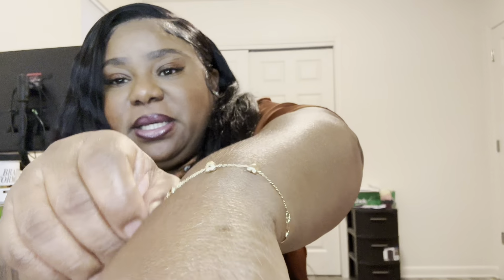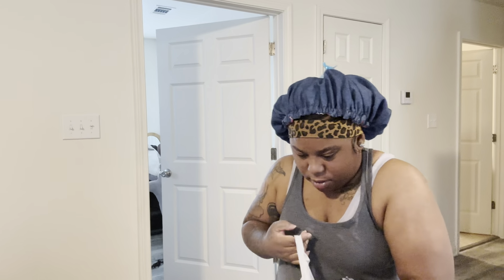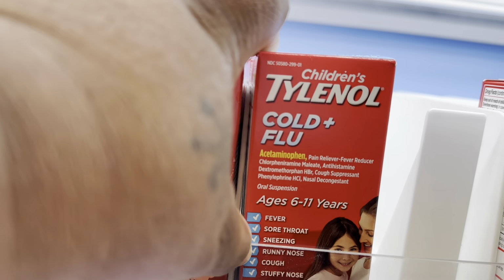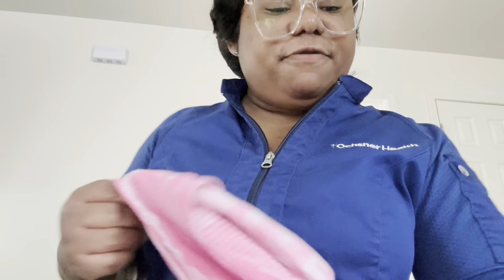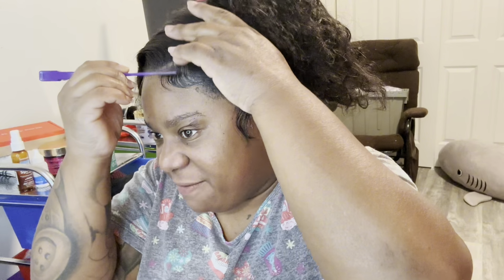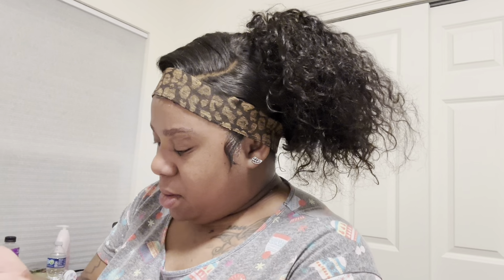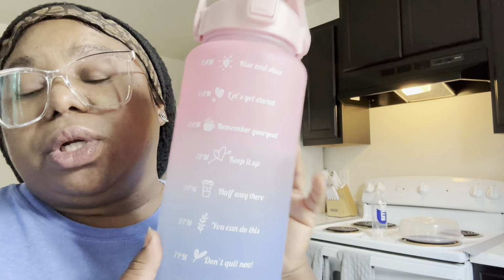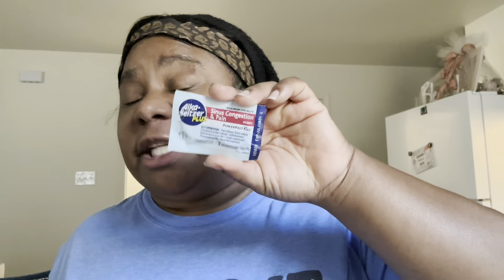New Jewelry From ANA LUISA+SOME YOUTUBERS ARE SELFISH+Cured Nia’s Cough+Nia dollar tree run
MEET ME IN THE COMMENTS!!!

KEEP INTOUCH WITH US 👇🏿👇🏿👇🏿👇🏿